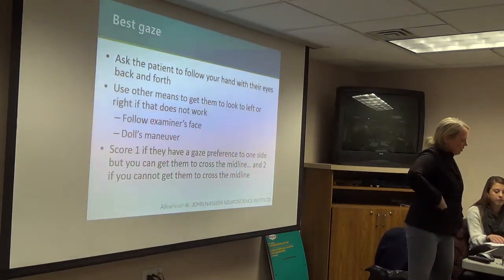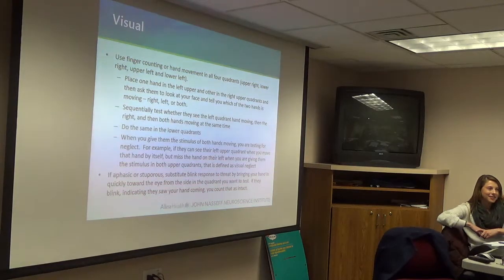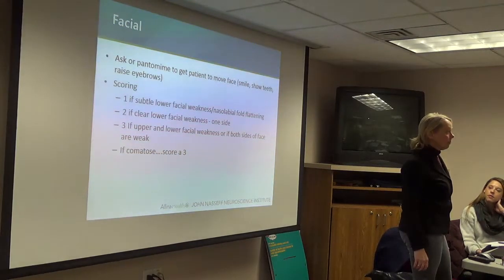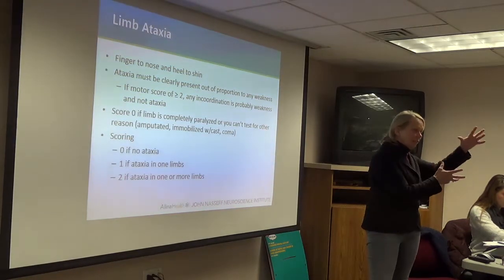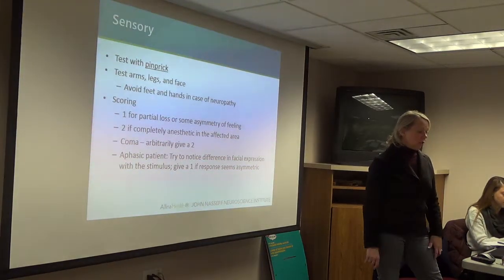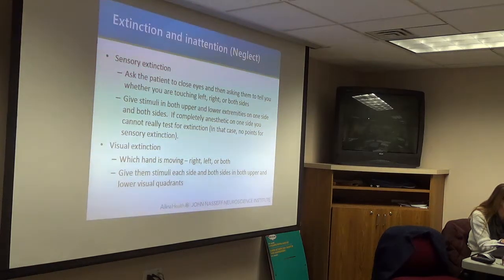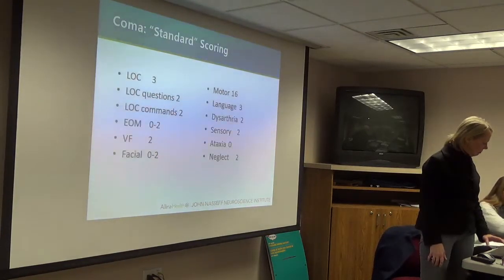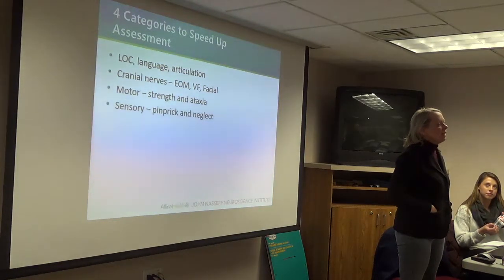Telestroke video 4